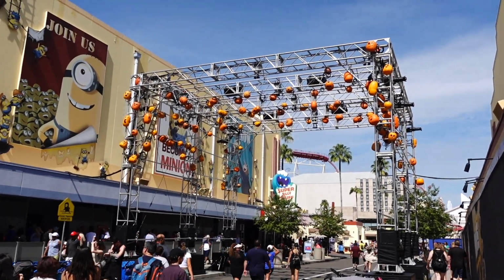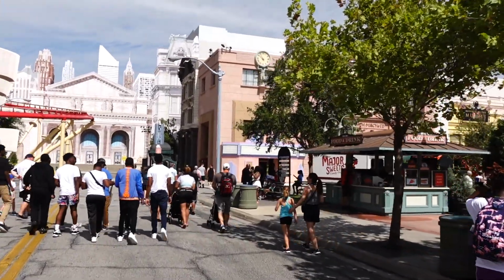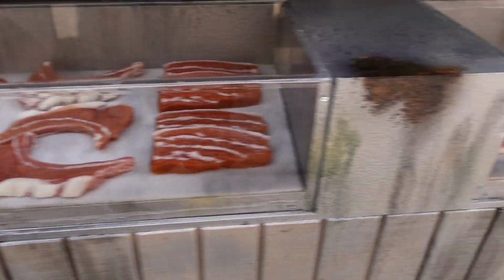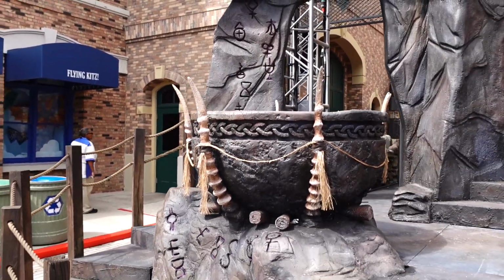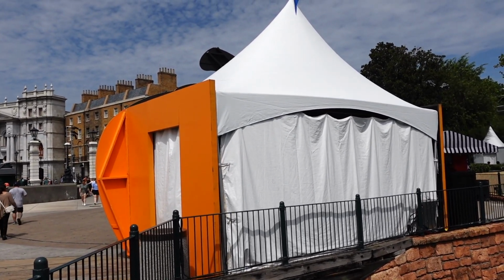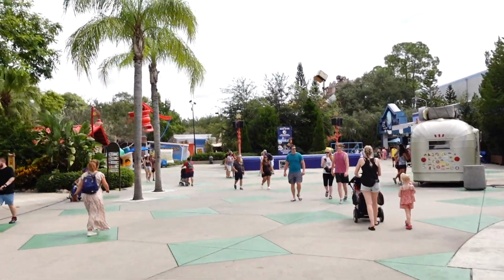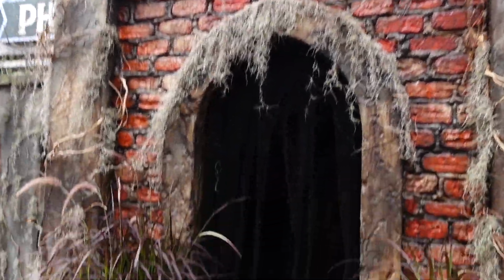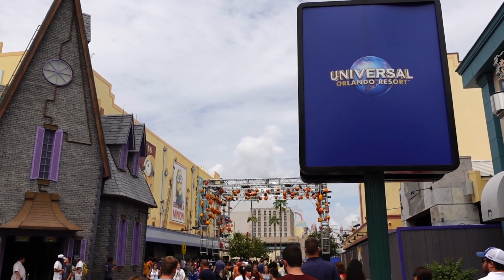MAJOR HALLOWEEN HORROR NIGHTS 2022 UPDATES | Full Scarezones, Food & Drink Stand Tour!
Hello and welcome to the World of Micah! I travel around filming everything and anything I find interesting –from theme parks to abandoned urban exploring. If you enjoy learning more about Disney history, tips & secrets or a fan of Walt Disney World nostalgia you have come to the right place. I also enjoy showing Universal Studios history and taking a look of what’s left of from classic attractions like JAWS and ‪Back to the Future‬. More of an Urban Exploring fan? I travel around Central Florida and film everything from abandoned Toys “R” Us stores to abandoned attractions. I'm also a major Movie Buff! I have found the filming locations from such films as Edward Scissorhands, Halloween (1978) & Hocus Pocus!